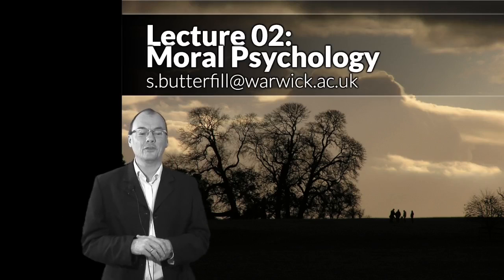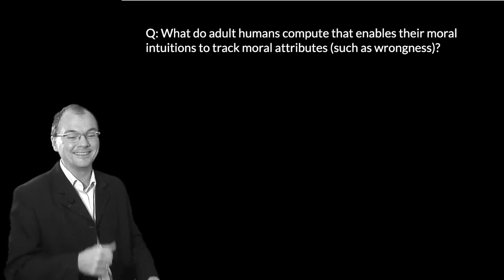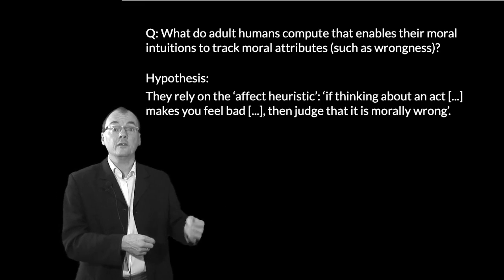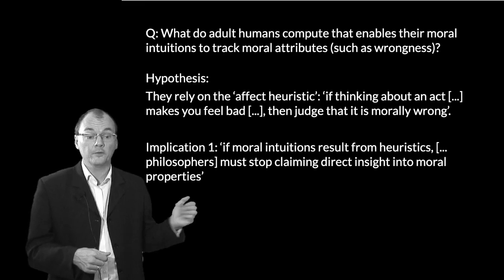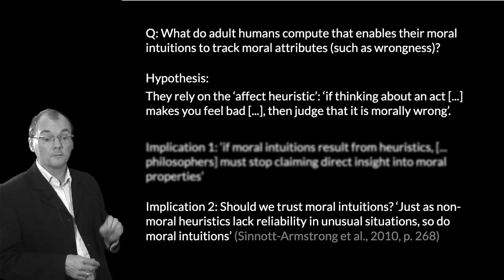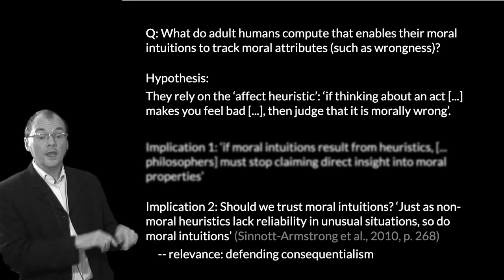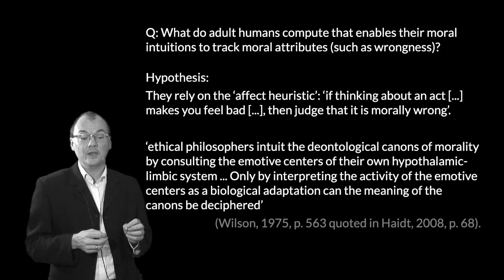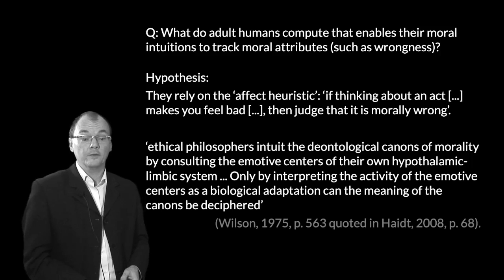Why Is the Affect Heuristic Significant?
Why does it matter whether or not we use the Affect Heuristic (according to which we moral intuitions are a consequence of applying the following rule: ‘if thinking about an act […] makes you feel bad […], then judge that it is morally wrong’ (Sinnott-Armstrong, Young, & Cushman, 2010))? According to its defenders, it has implications for the foundations of ethics.